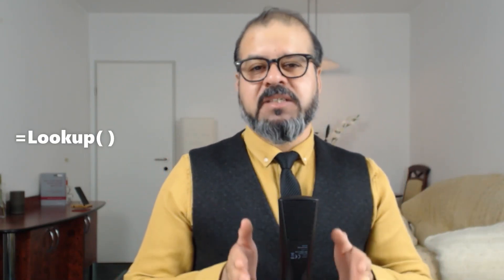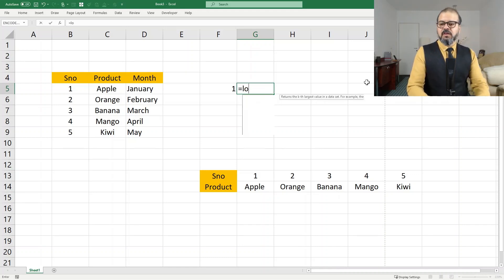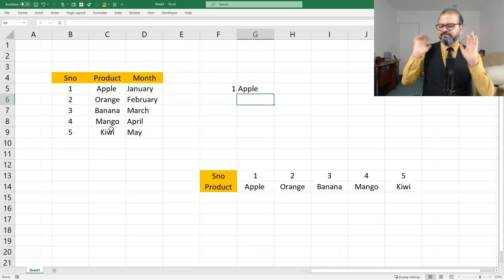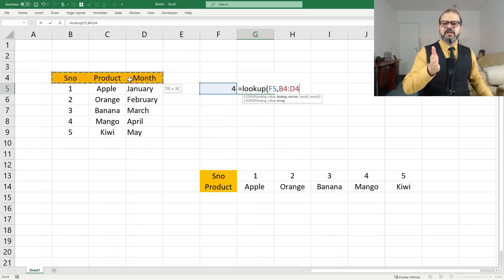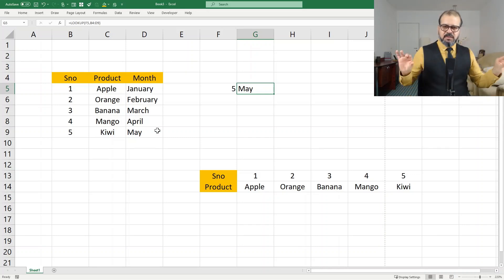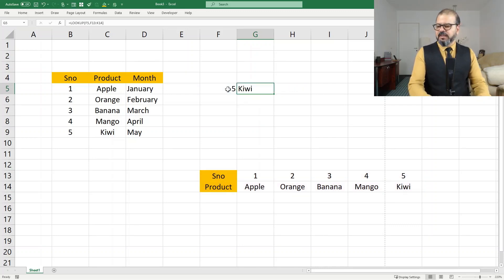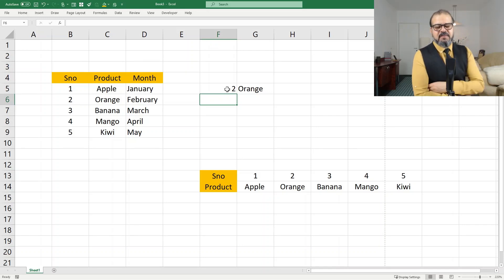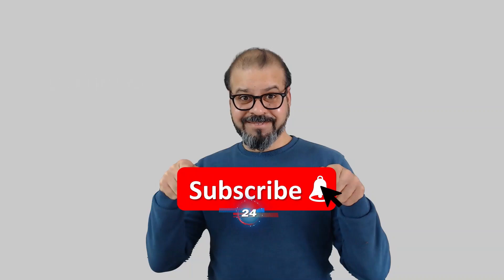Lookup simply explained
Simple explanation of lookup function and made it easy for everyone to learn.